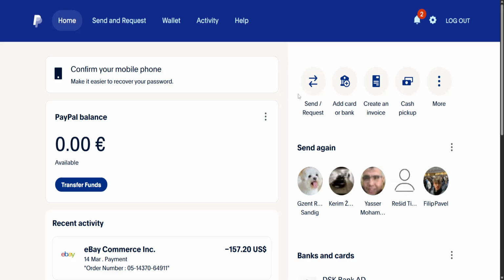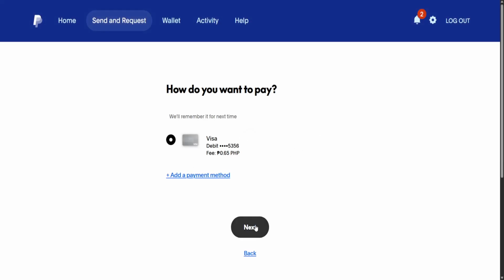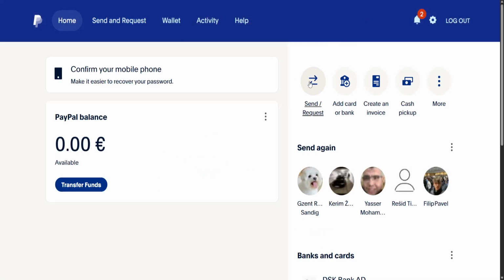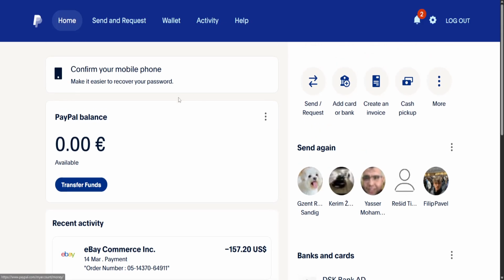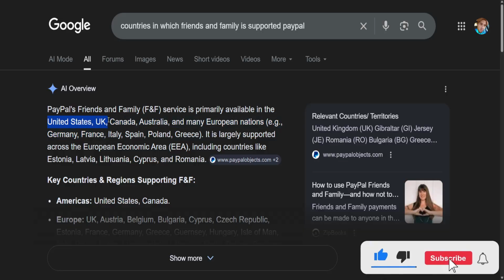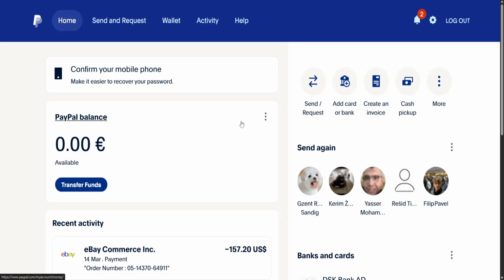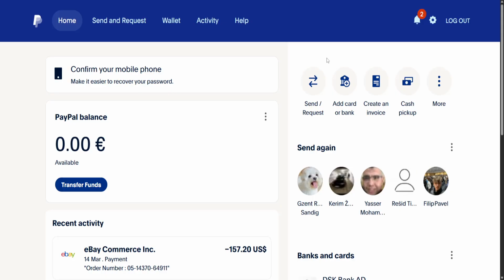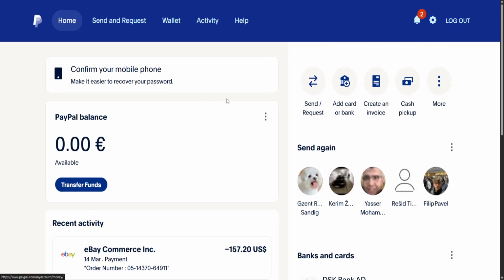How To Fix Paypal Friends And Family Option Not Showing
In this video I show you how to fix Paypal friends and family option not showing or missing.